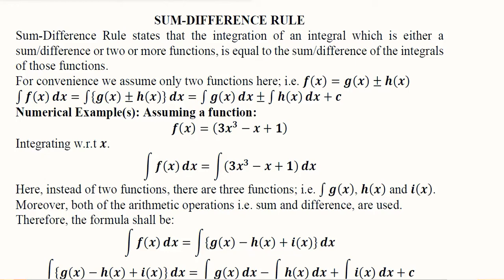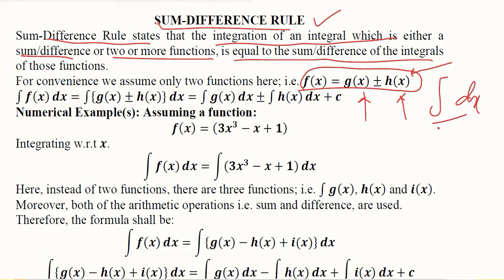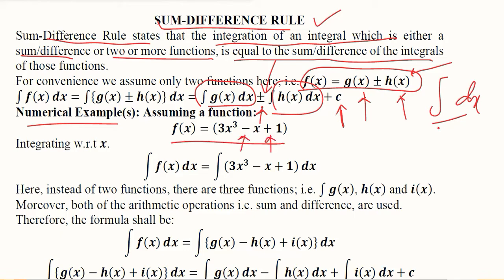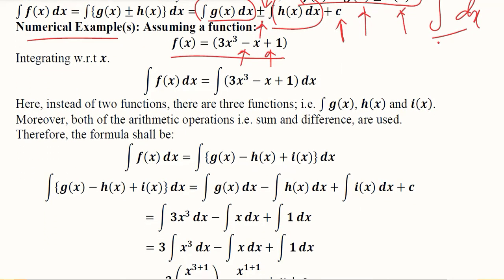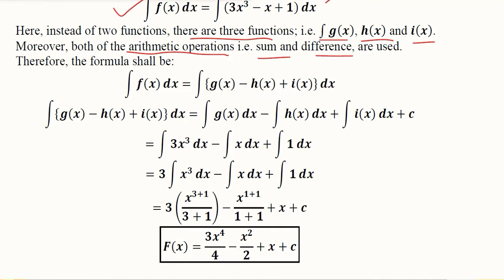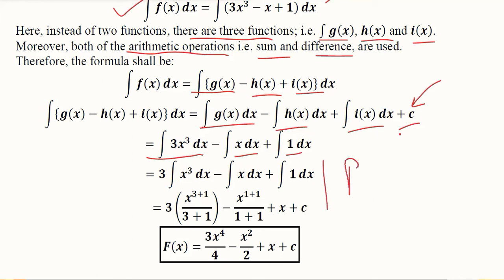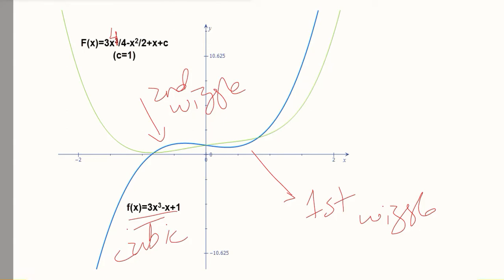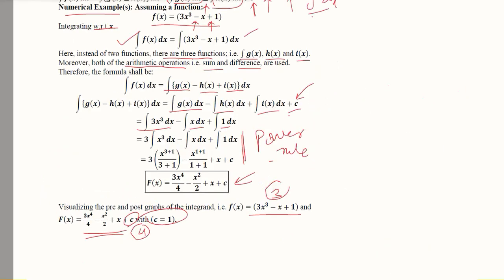Sum Difference Rule of Integration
This video Introduces and Numerically solves the Sum Difference Rule of Integration.

Regards,
DBM,